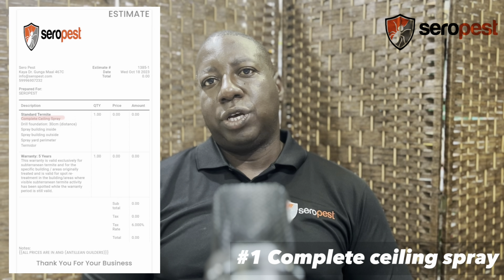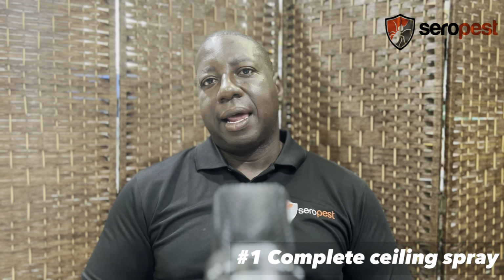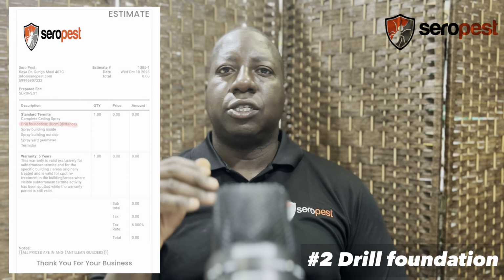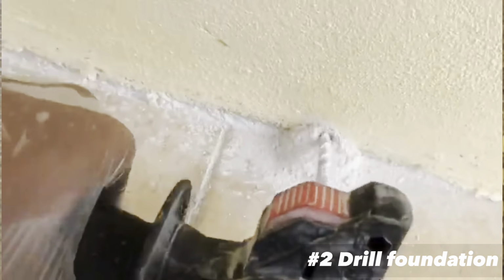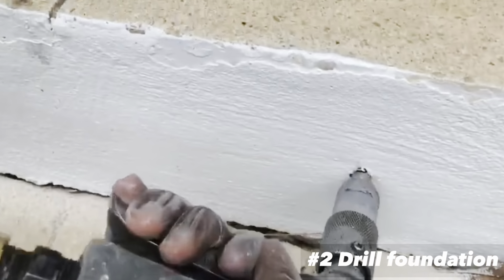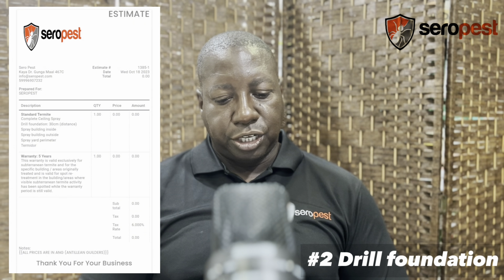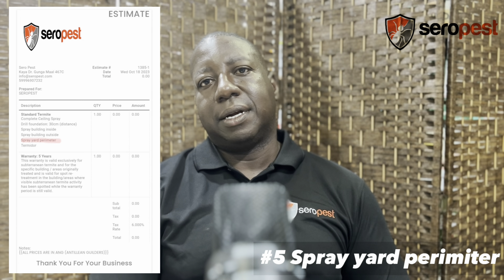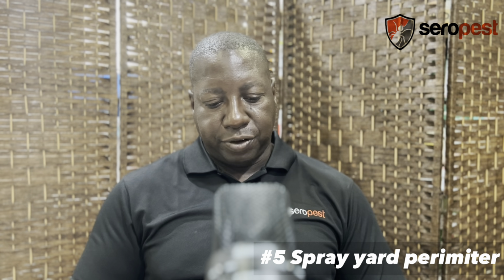SeroPest Termite Estimate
In this video we explain the details in the Sero Pest termite estimate.